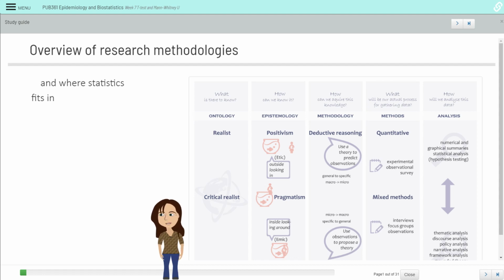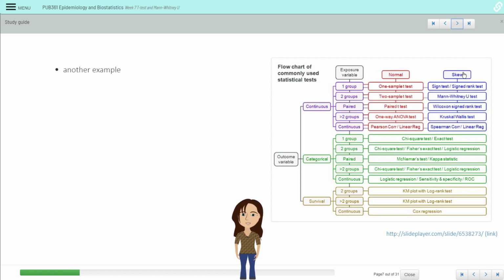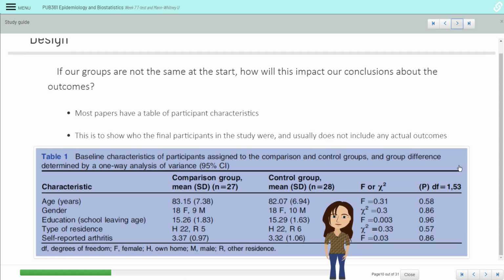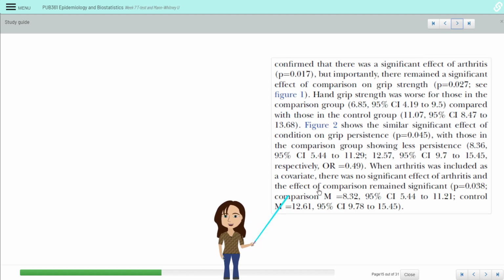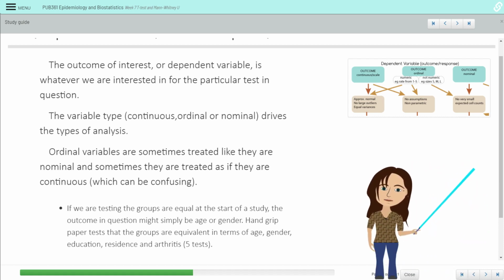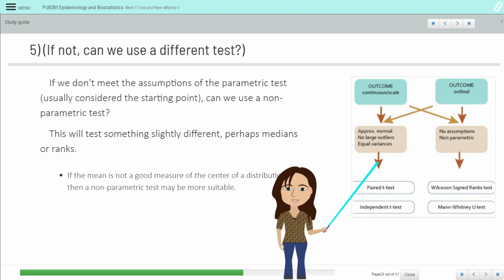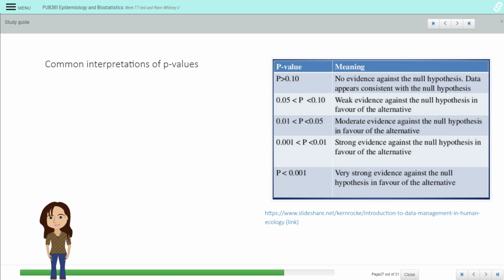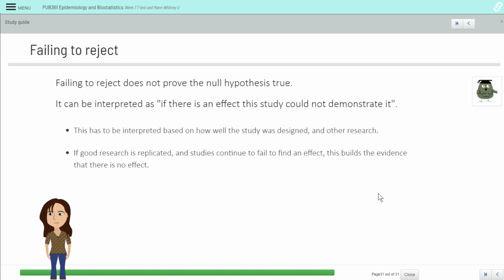Week 7 Statistical testing